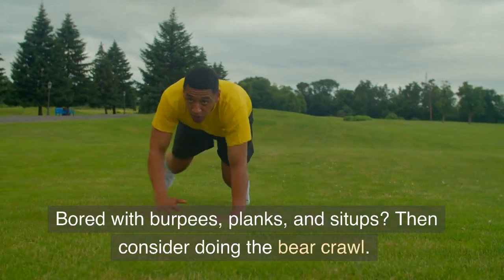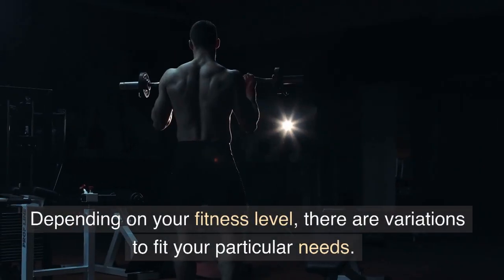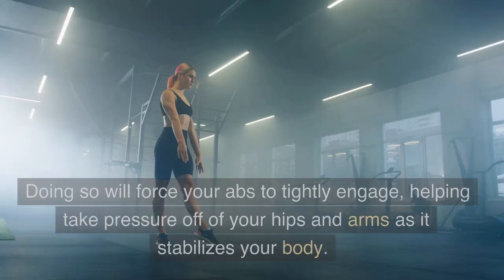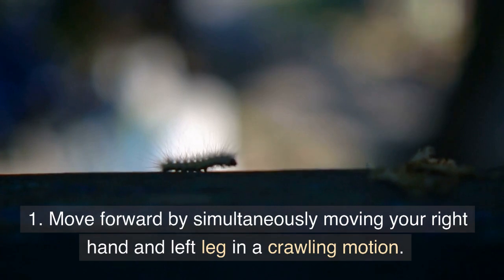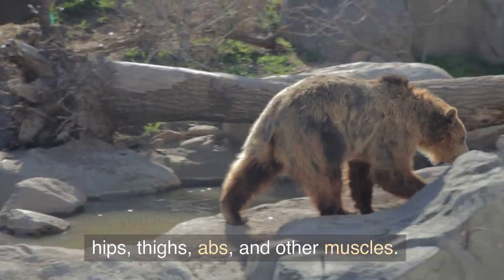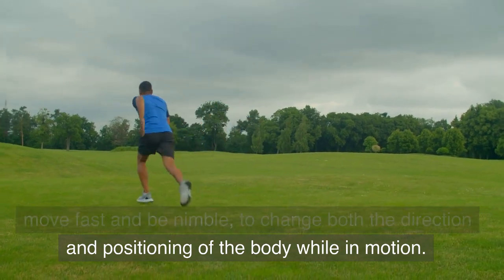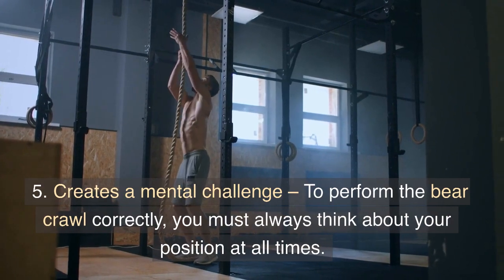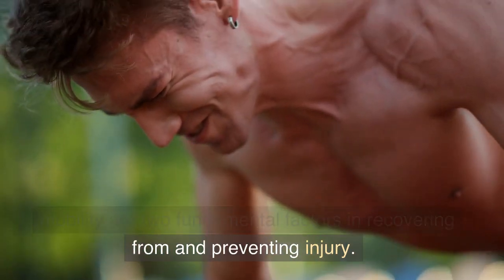Bear crawl: Best compound exercise for full-body benefits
Bored with burpees, planks, and situps? Then consider doing the bear crawl. While it looks deceptively easy, this underrated core move is more challenging than it seems. The bear crawl move will unlock your core’s true potential as it works the entire body firing up muscles you forgot you had.